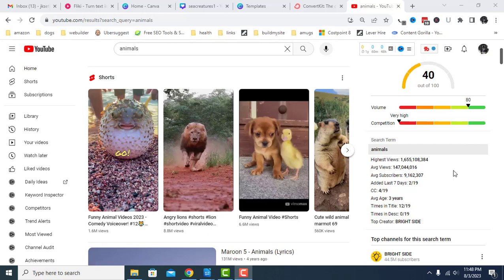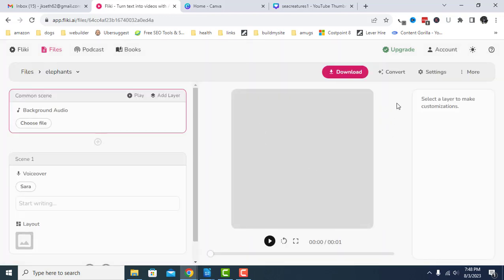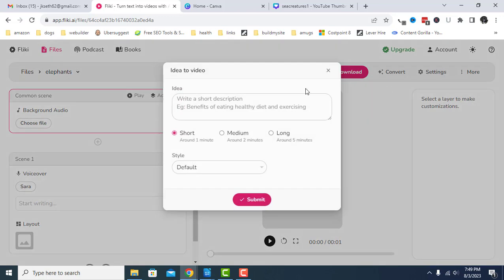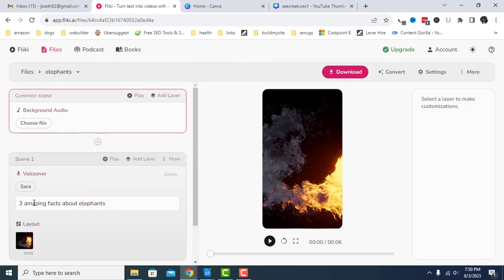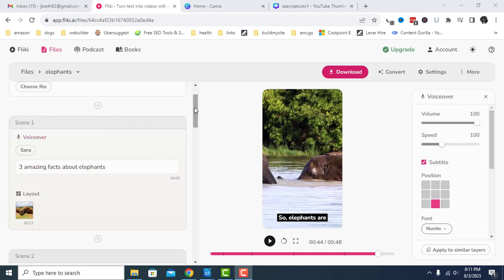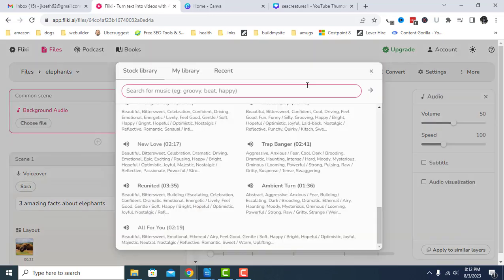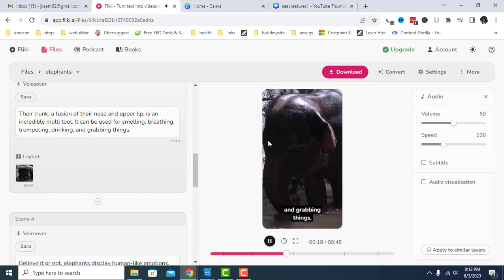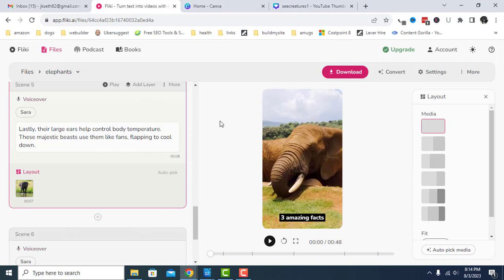How To Make YouTube Shorts With A Free AI Tool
Here is how you can quickly and easily make videos for YouTube Shorts using a free ai tool.